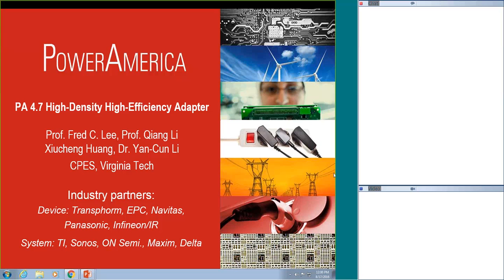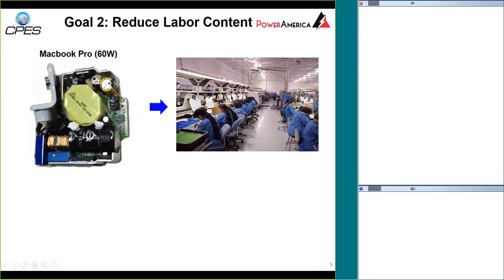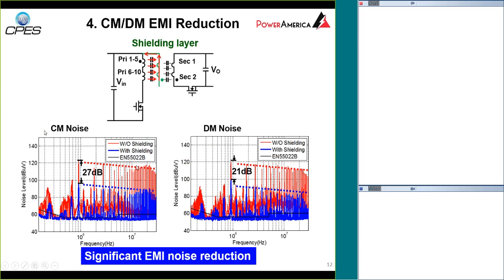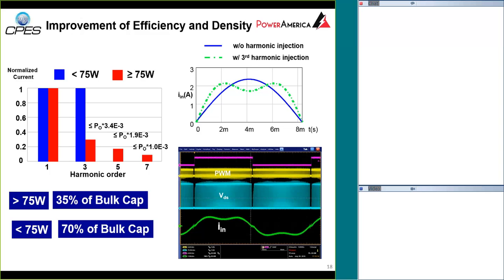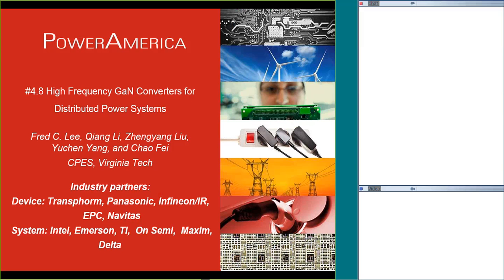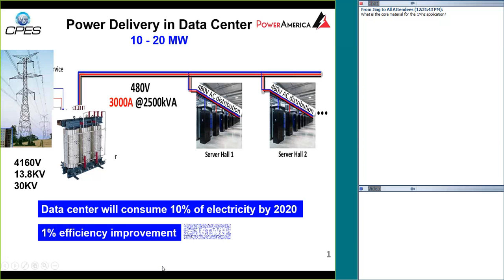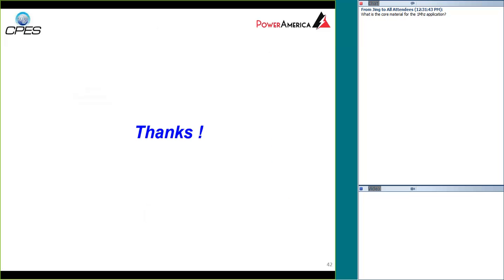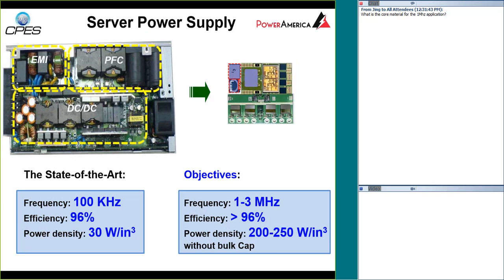Dr. Fred Lee (Virginia Tech) Webinar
Dr. Fred Lee of Virginia Tech talks about his work with GaN power technologies through two technical presentations: “High-Density High-Efficiency Adapter” and “High Frequency GaN Converters for Distributed Power Systems.”